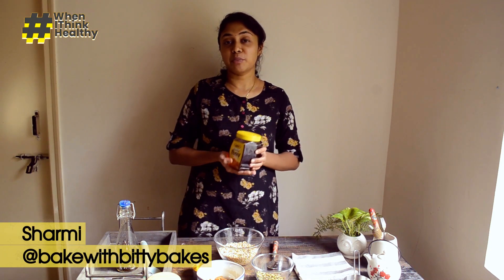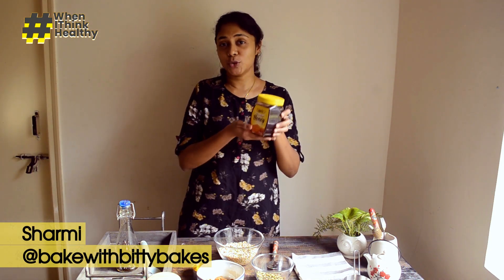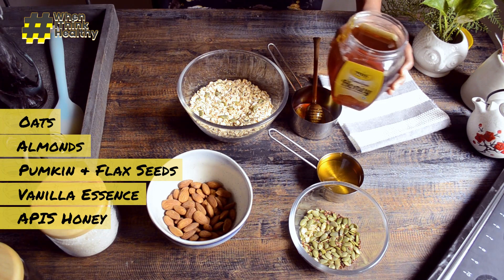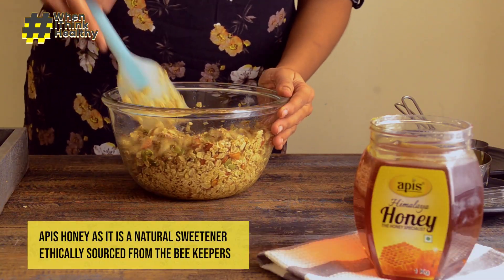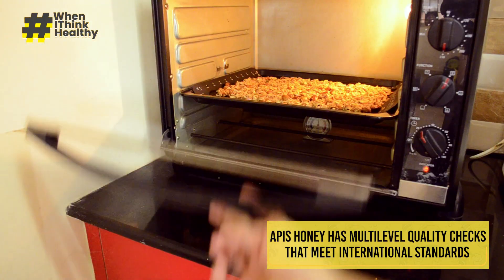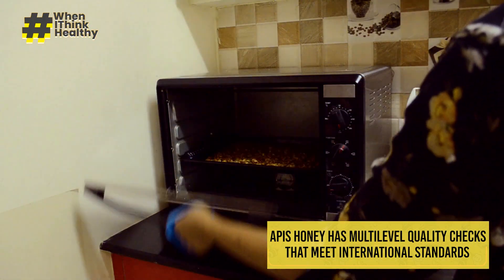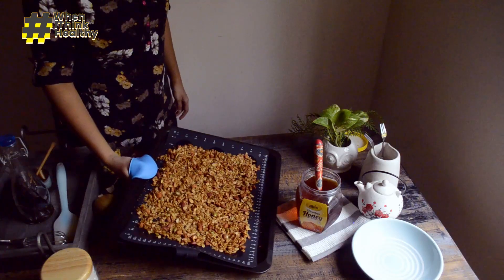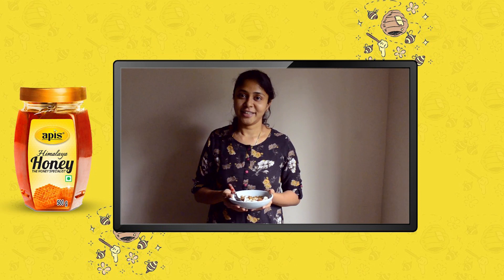WhenIThinkHealthy with SHARMI | Food Stylist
bakewithbittybakes : I love food that has honey in it, love the sweetness and crunchiness that it brings to my taste-buds. I finally made the dish I was craving for using @apisindialtd . What’s your favorite honey-based dish?